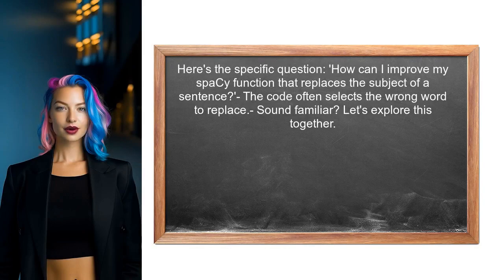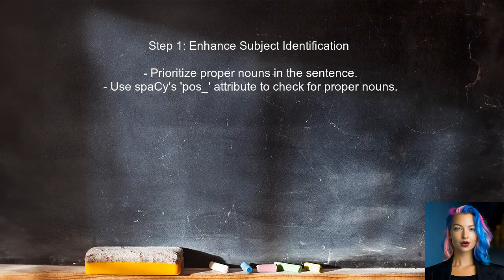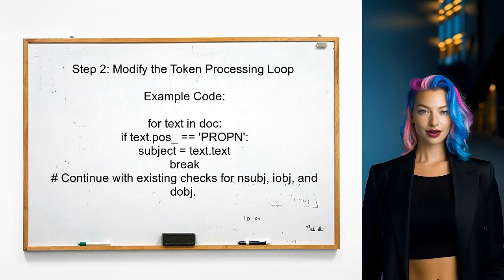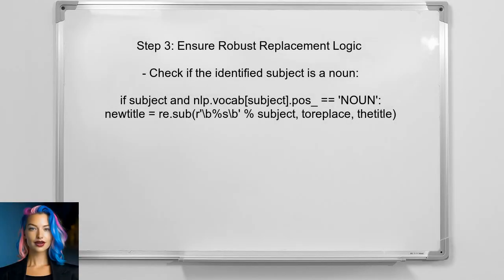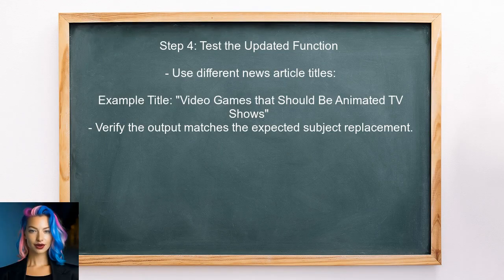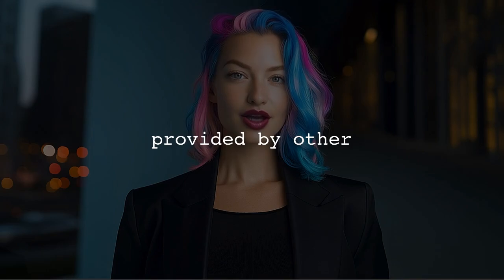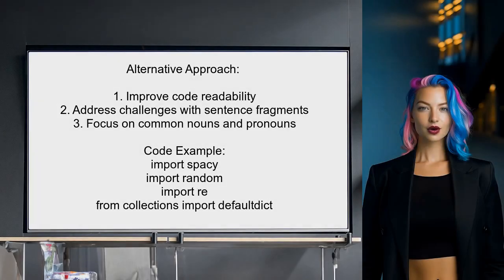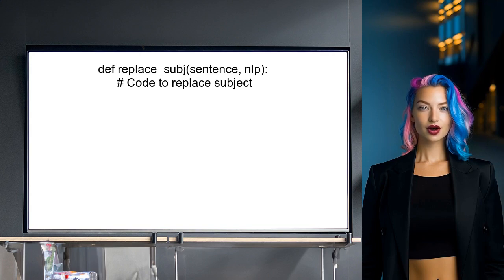How to Use spaCy for Topic Replacement in Sentences: A Step-by-Step Guide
In this video, we’ll explore the powerful capabilities of spaCy, a popular natural language processing library in Python. You'll learn how to effectively replace specific topics within sentences, enhancing your text manipulation skills. Whether you're looking to improve your writing, automate content creation, or simply experiment with NLP techniques, this step-by-step guide will provide you with the tools and knowledge you need to get started. Join us as we dive into the world of topic replacement using spaCy!

Today's Topic: How to Use spaCy for Topic Replacement in Sentences: A Step-by-Step Guide

Related to: spacy, topicreplacement, naturallanguageprocessing, nlp, textprocessing, python, machinelearning, sentencemanipulation, languagemodel, datascience, tutorial, step-by-stepguide,